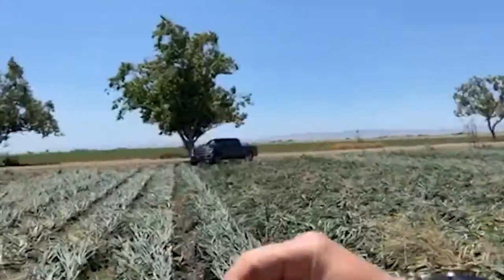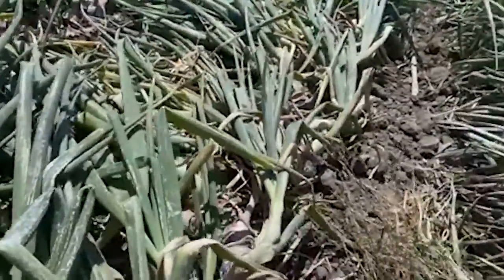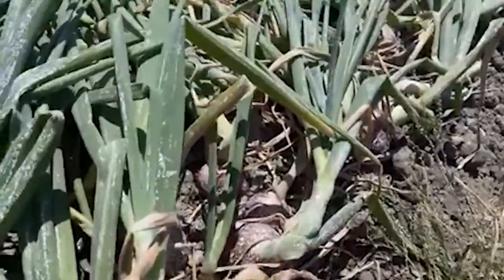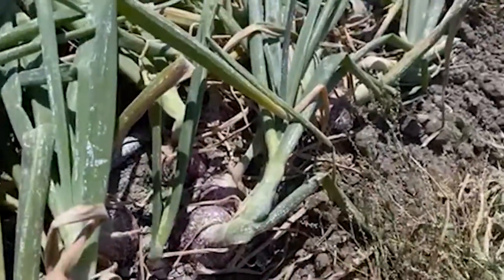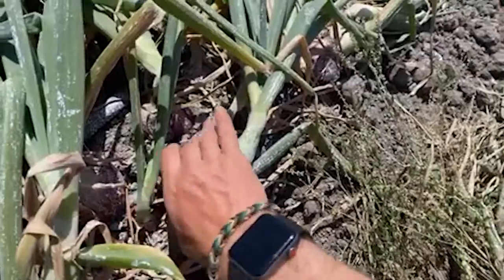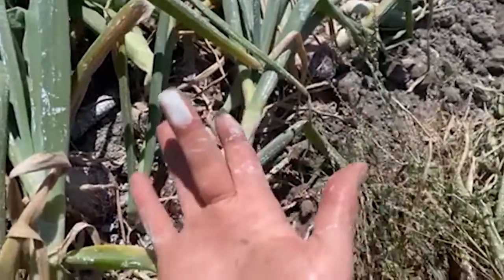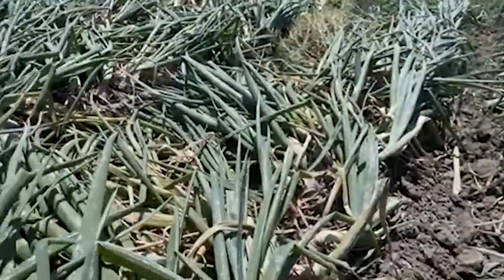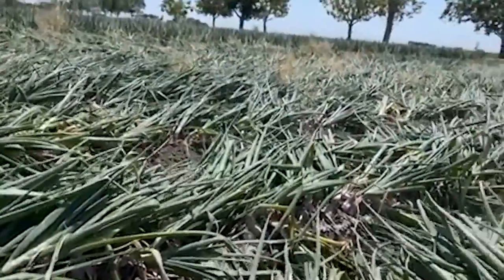Onions 101 - Sunburn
General Manager Shay Myers explains how even onions can get sunburns from the sun and what steps they take to safeguard the onions.